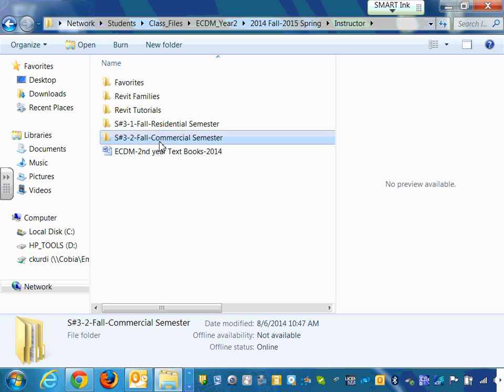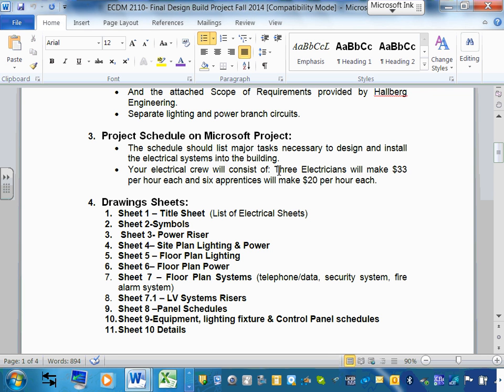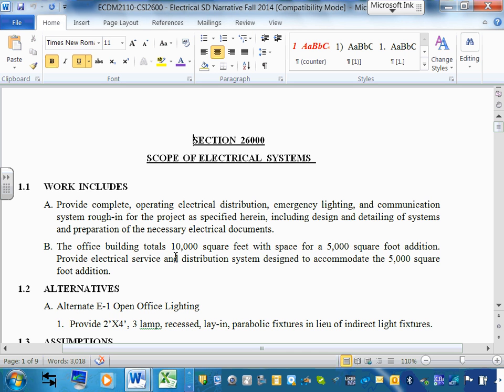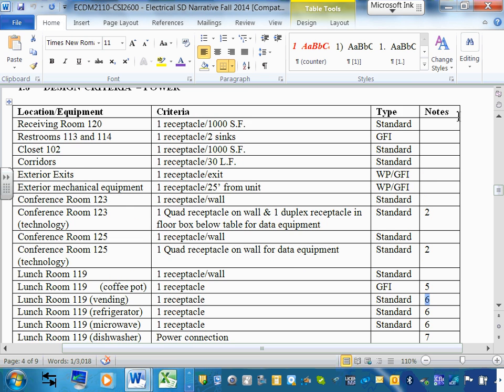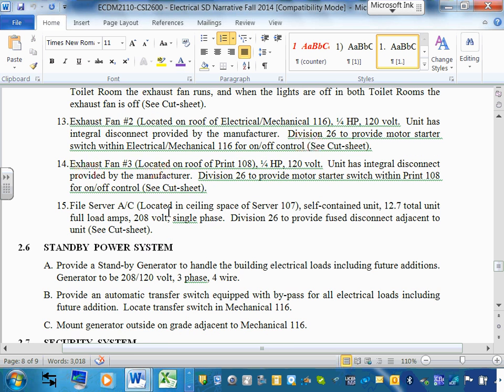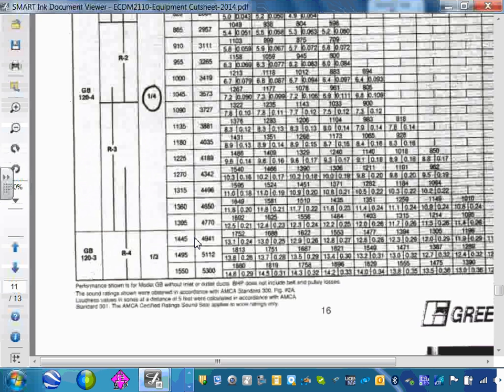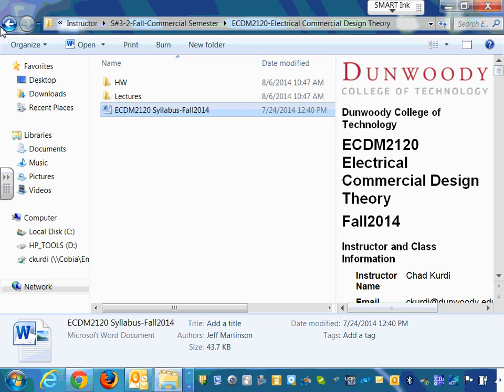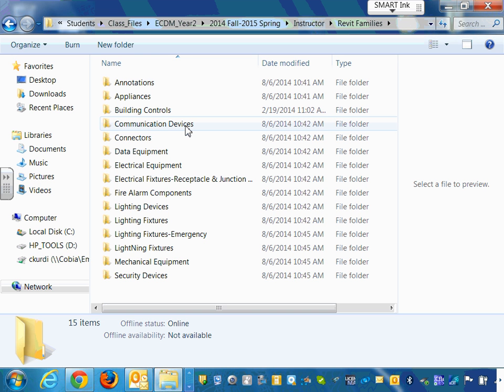Commercial Project Introduction 08 20 14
Commercial Project Introduction